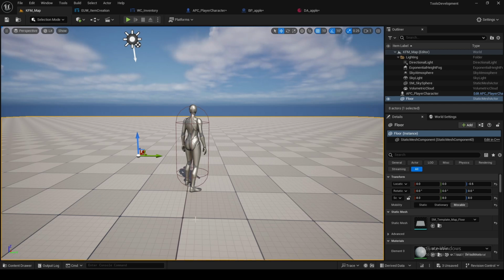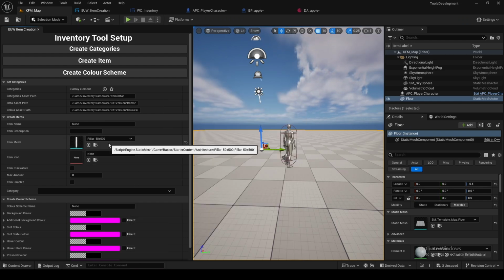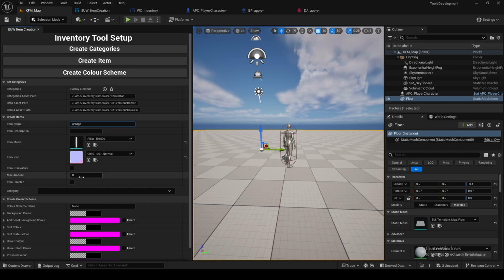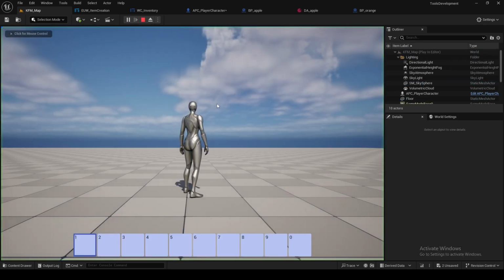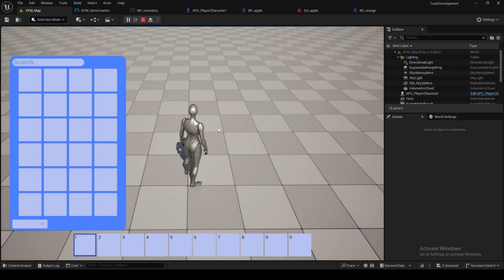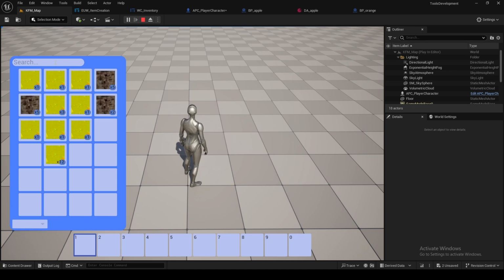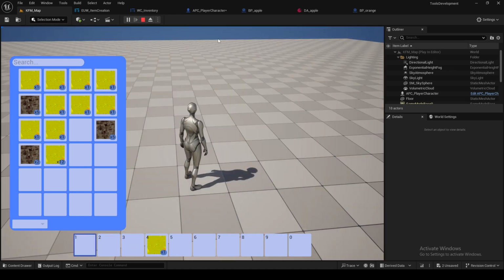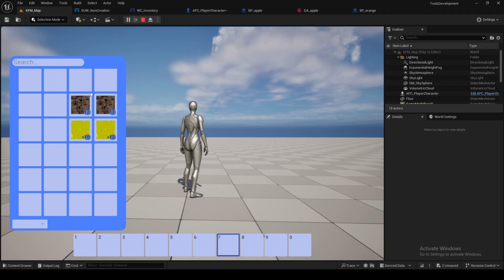Tools Dev Technical Breakdown